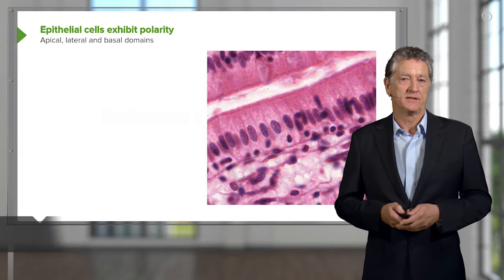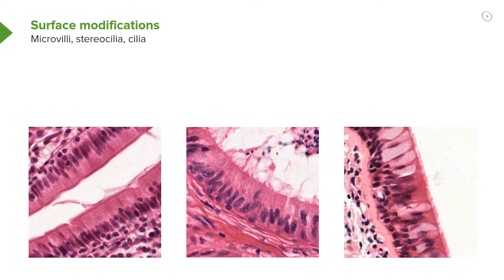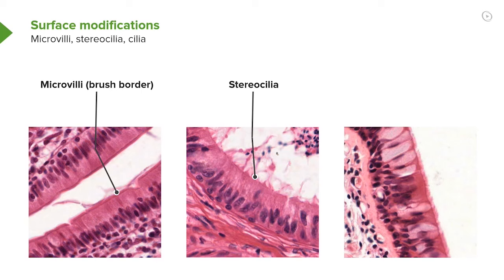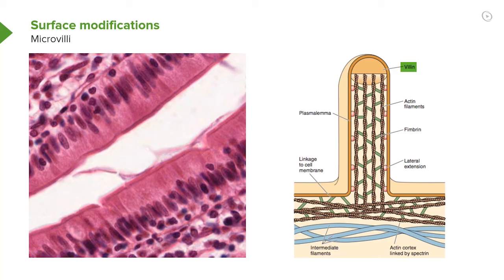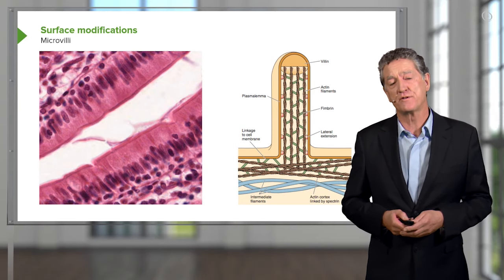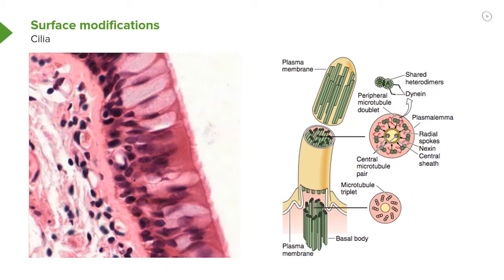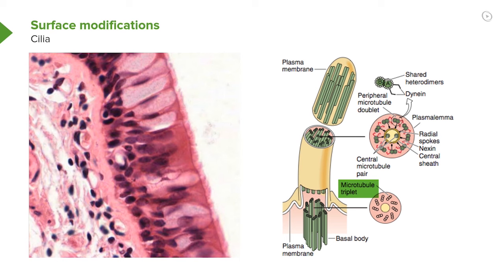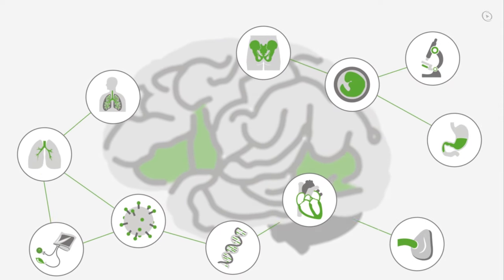Epithelial Cell Polarity – Histology | Lecturio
This video “Epithelial Cell Polarity” is part of the Lecturio course “Histology” ► WATCH the complete course

► LEARN ABOUT:
- Epithelial cell polarity
- Apical domains
- Lateral domains
- Basal domains
- Surface modifications of epithelial cells
- Microvilli (brush border)
- Stereocilia
- Cilia
- Structure of microvilli and their function
- Actin filaments
- Fimbrin
- Villin
- Plasmalemma
- Lateral extensions
- Linkage to cell membrane
- Structure of stereocilia and their function
- Structure of cilia and their function

► THE PROF: Your lecturer is Professor Geoff Meyer. He is currently teaching at the School of Anatomy, Physiology and Human Biology at the University of Western Australia (UWA). As an leading anatomy and histology expert he is also coordinator of the Federative International Program for Anatomical Terminologies (FIPAT) of the International Federation of Associations of Anatomists (IFAA). Aside from medical research on the ovarian function, steroidogenesis, corpus luteum, angiogenesis and microcirculation Geoff Meyer’s research activities focus on developing innovative, computer-aided learning and teaching tools. Being such innovative, Geoff Meyer has received a number of awards for his work, including the Australian University Teaching Award.

► LECTURIO is your single-point resource for medical school:
Study for your classes, USMLE Step 1, USMLE Step 2, MCAT or MBBS with video lectures by world-class professors, recall & USMLE-style questions and textbook articles. Create your free account now

► READ TEXTBOOK ARTICLES related to this video:
Epithelium — Functions and Types of Epithelial Tissue